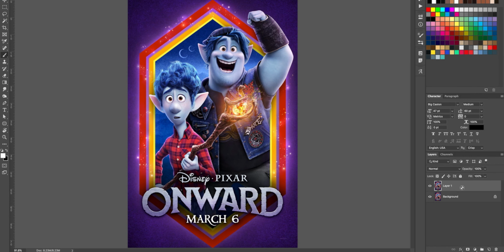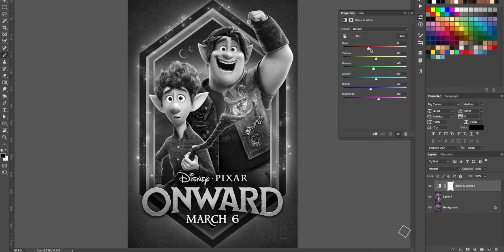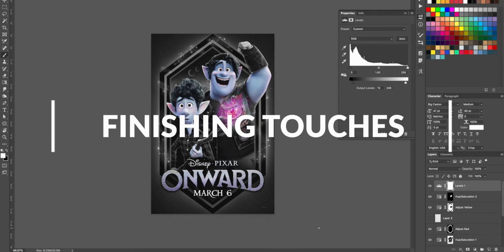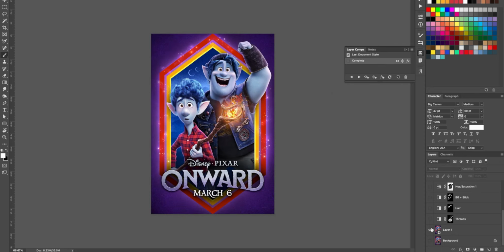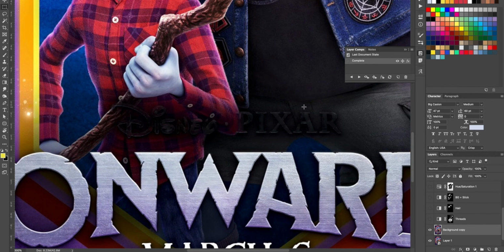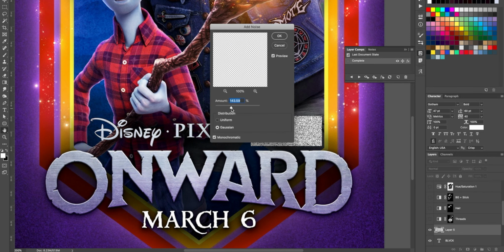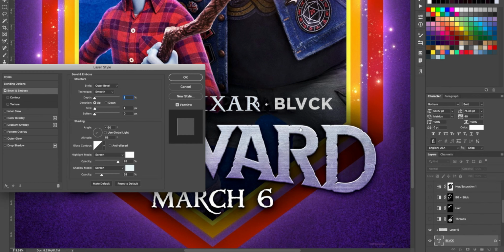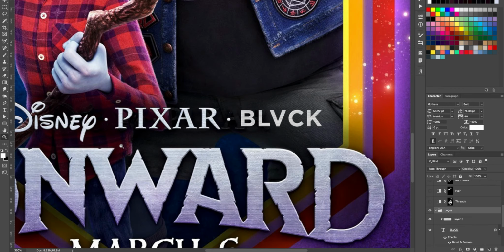Make objects black in photoshop | blvck paris tutorial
Here's the BLVCK effect on the poster for Onward... Duhh

If you didn't catch the first tutorial, you can check that out here: How to make stuff blvck in photoshop!

The steps are mainly:
1.) Get a photo, ideally, it's a great image already and the item is attractive and is a strong colour, or a colour to easily isolate.
2.) Use the Black and White Adjustment layer to manipulate that colour, ignore what happens to the other parts of the image, just concentrate on that spot. You could even add a mask at this point and narrow down the effect ahead of the next step!
3.) Stick a mask on this layer, invert it (or Alt+Click the icon) and paint in white paint the area you want to inherit the black effect.
4.) Consider reflections, shiny objects will inherit some colour from the items that are very close. Black doesn't tend to cast colour the other way though. In this example, you can see the tomato has an effect on the woman's skin, but when you make it black you need to remove that cast.
5.) Lastly, use a LUT or Camera Raw to tweak the colours and bind the image better. Even a badly composited image can be made to look 100x more professional by pushing colours into midtones, highlights and/or shadows

Shout out to BLVCK PARIS, you can find them on Instagram

You can also do the reverse of this tutorial and push the levels the other direction and make stuff white, it's a little more complex, you want to be very subtle and controlled. A lot more attention should be made to the mid-tones and how they move into white. It's very easy to just blow the image out too much.

If you liked this video, a sub goes a long way!

I EDIT ON A
✮ Macbook Pro Retina (2015) 15-inch, 2.3 Ghz, 512GB, 16GB RAM

Using DaVinci Resolve 16

Specifically looking at consistent branding on your channel and social media, how to develop your message, find your niche, find your audience, position yourself in a unique area of the market so that you stand out from the competition and finally how to dedicate yourself to mastering your craft, your niche, your life!

Sod Facebook.